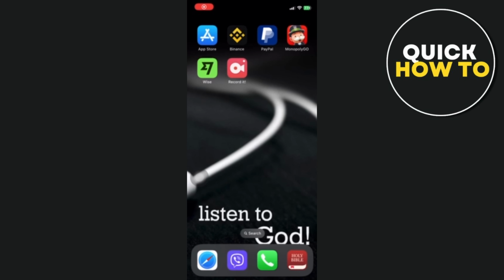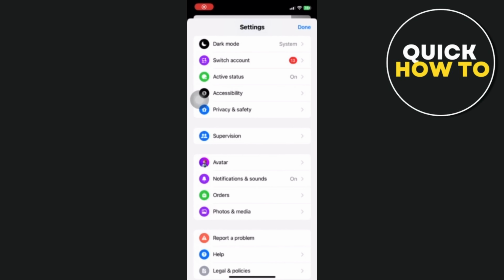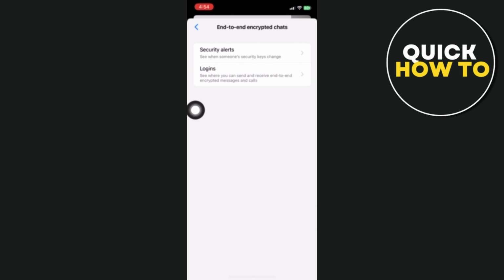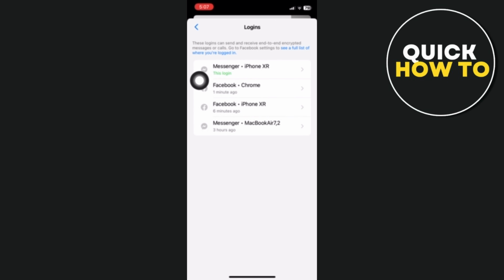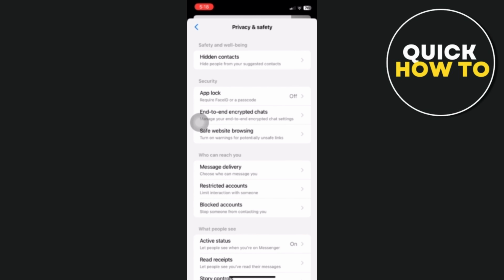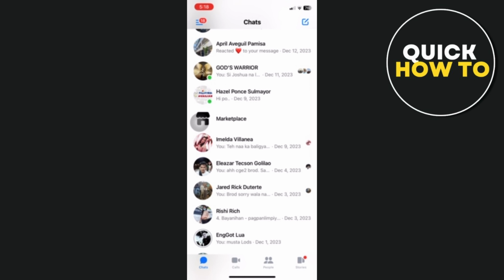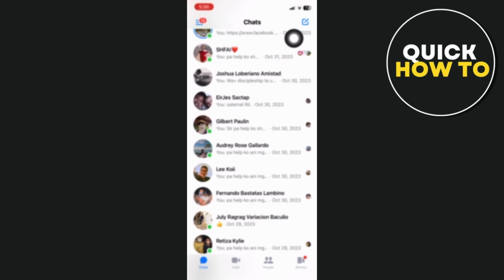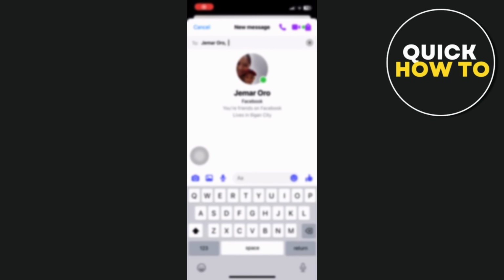How to Disable End to End Encryption in Messenger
Learn How to Disable End to End Encryption in Messenger.